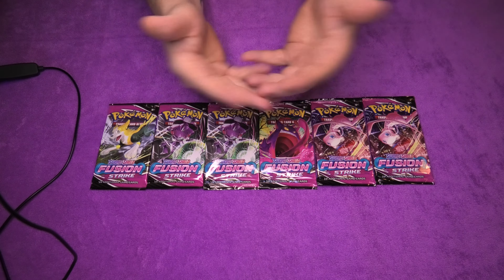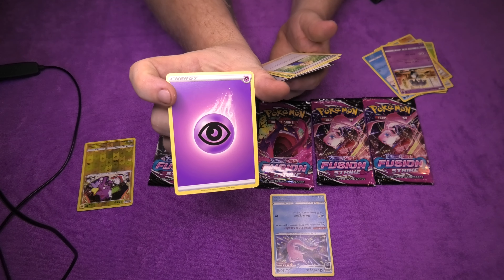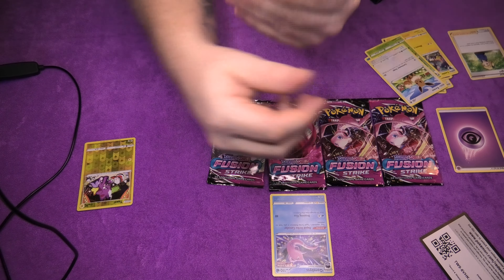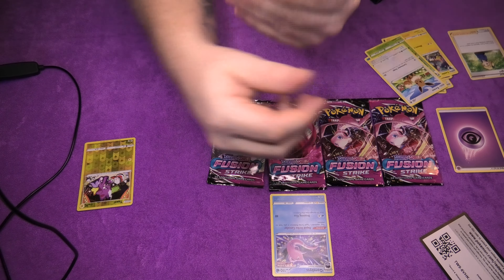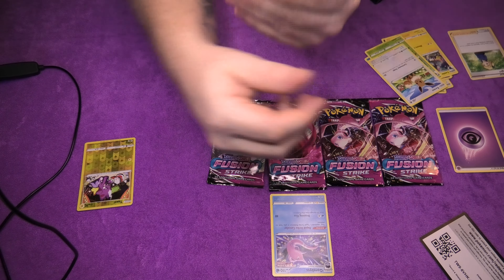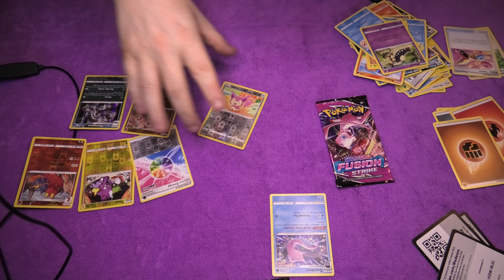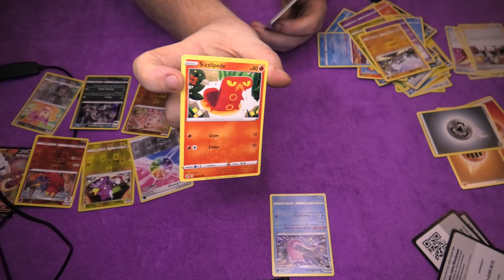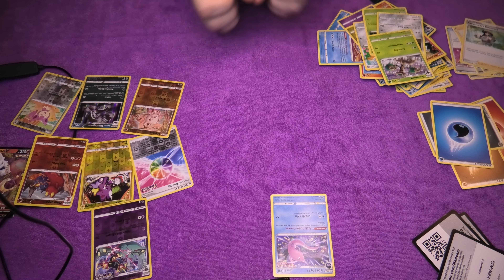SWORD & SHIELD BOOSTERS! Unpacking!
Uuhh more POKÉMON cards..! Well im excited so let's open and see what we get..!